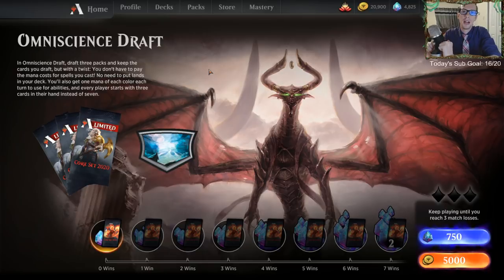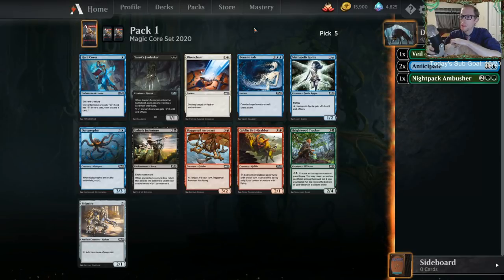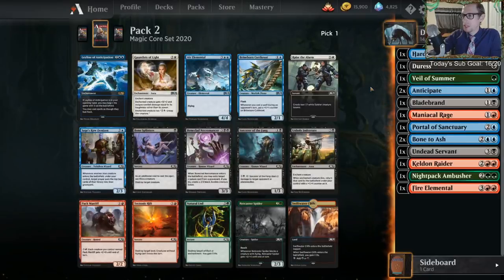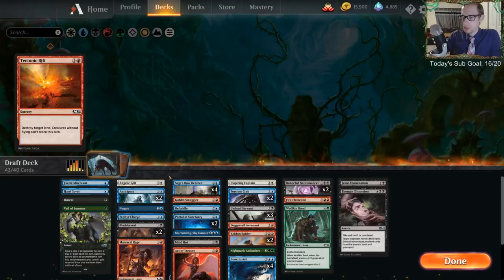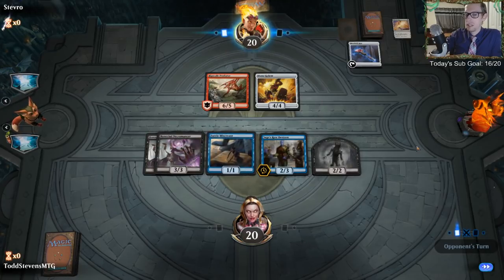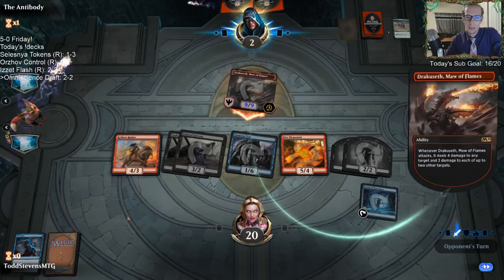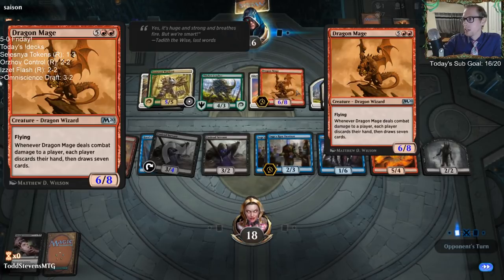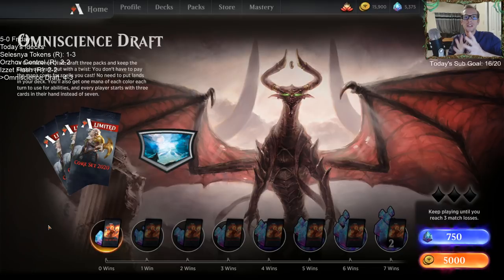Omniscience Draft #2: Scraping together wins with a trainwreck draft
Omniscience Draft! MTG Arena - Draft, 11/7/19